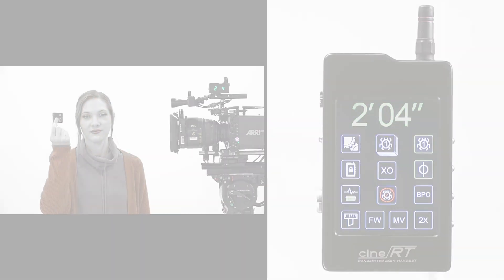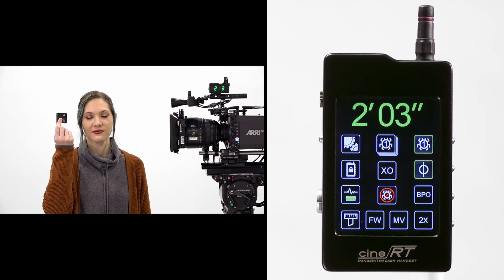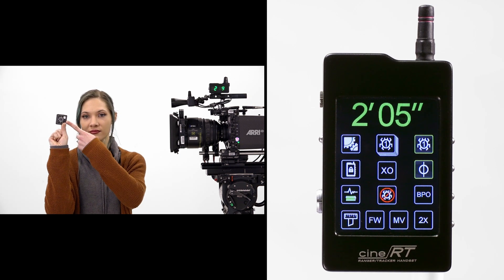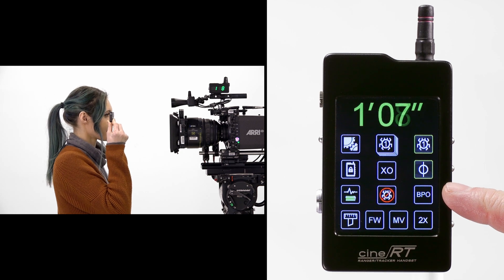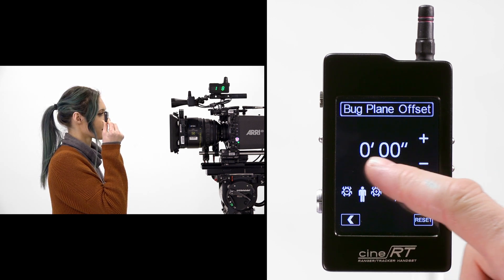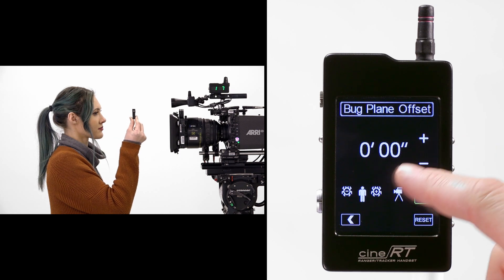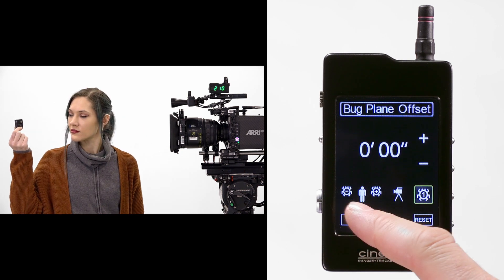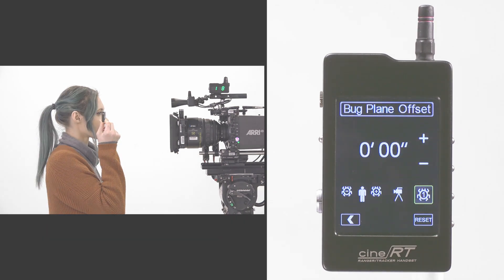FEATURE OVERVIEW: BUG PLANE OFFSET (BPO)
A separate distance offset can be applied to each Cine RT System BUG transmitter to compensate for placement on an actor or elsewhere. The BUG PLANE OFFSET or BPO will be equal to the horizontal distance between the back of the BUG unit and the desired target.

A positive BPO value is used when the BUG is closer to the camera than the desired target. A negative BPO value is used when the BUG is further from the camera than the desired target.